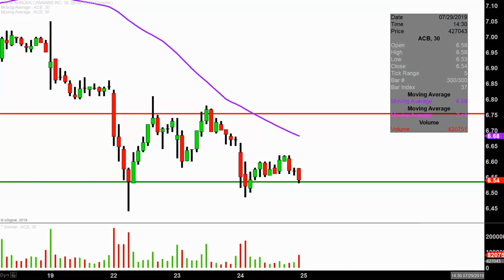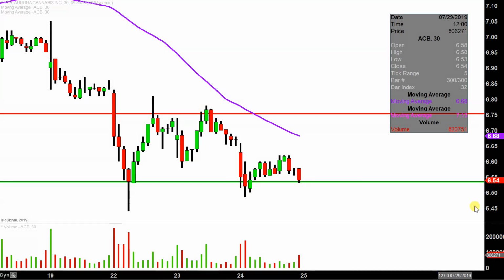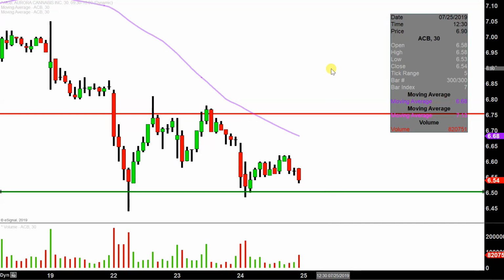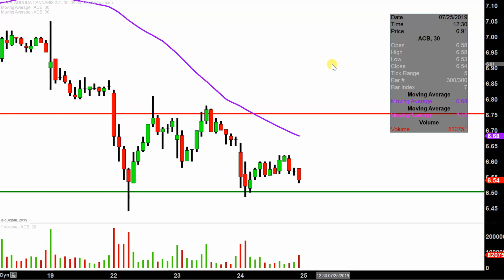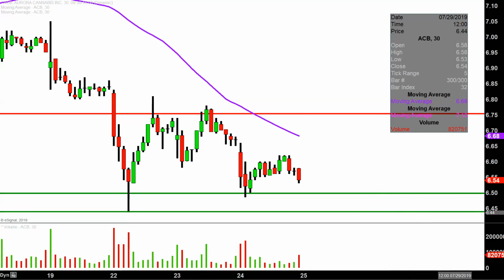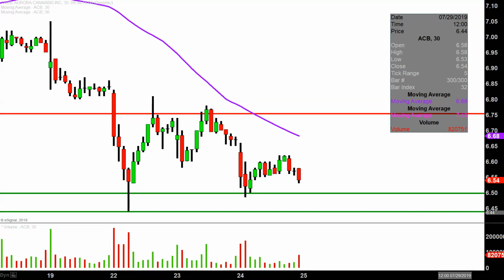Aurora Cannabis Inc. - ACB Stock Chart Technical Analysis for 07-24-2019